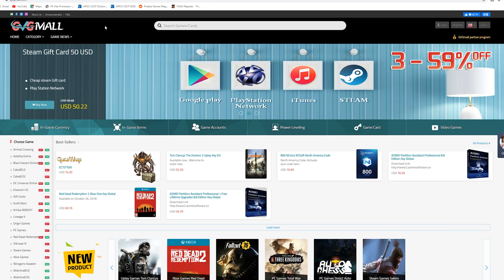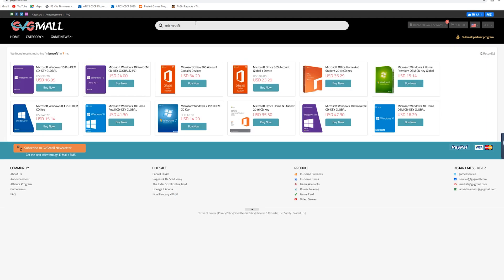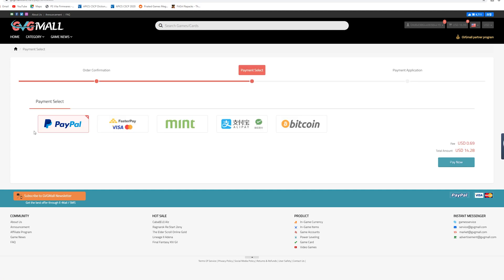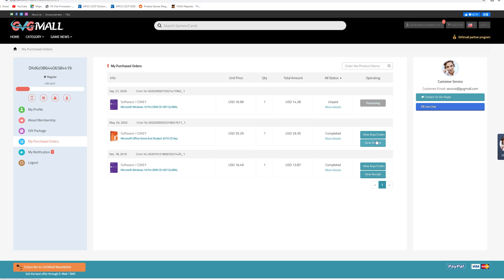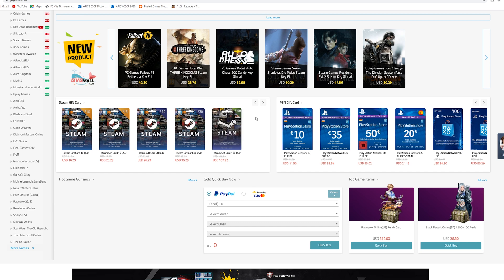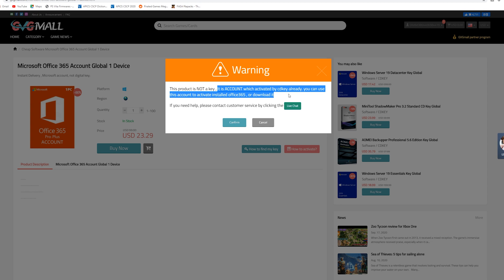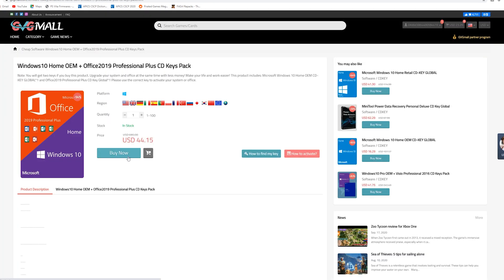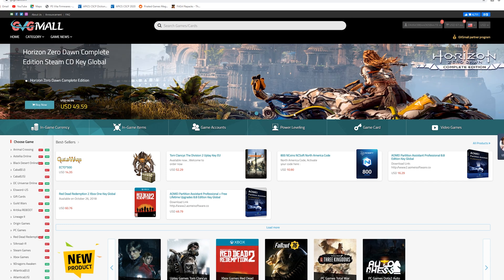How to Get Windows 10 for less than $15!